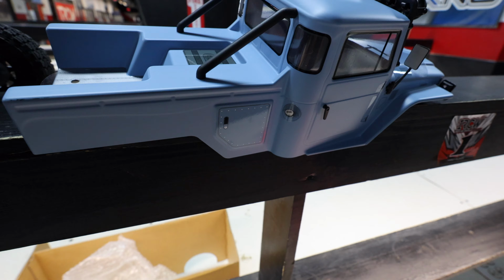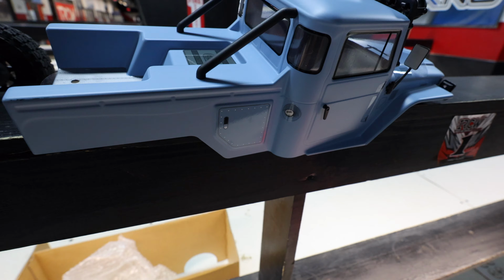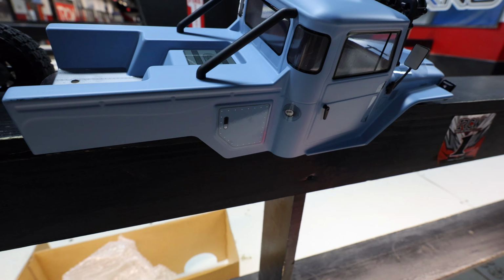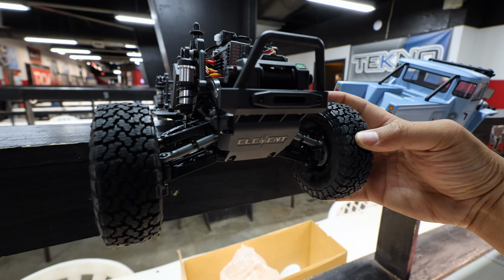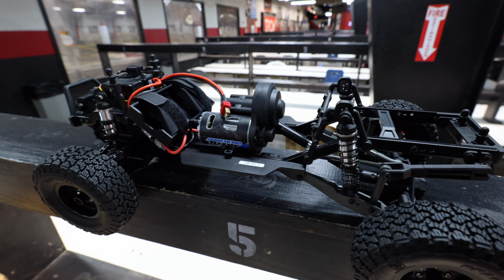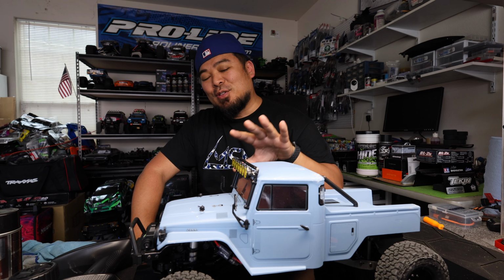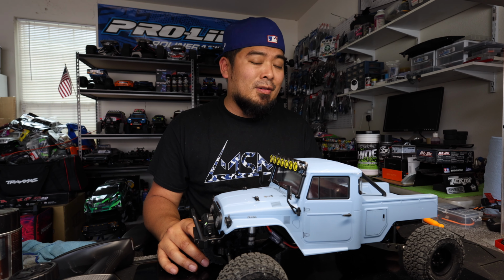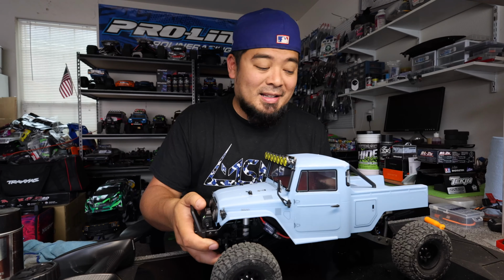IS THIS THE BEST RC ROCK CRAWLER RTR? | Element Enduro ZUUL IFS2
NEW Bead lock Style Thumb Steer Wheels for Traxxas radios

My Newest RCs:
Traxxas Stampede 4x4 VXL -
Traxxas Rally VXL - Order at your local hobbyshop
Traxxas XRT Ultimate - Order at your local hobby shop

6710 Virginia Pkwy Ste 215 PMB 69